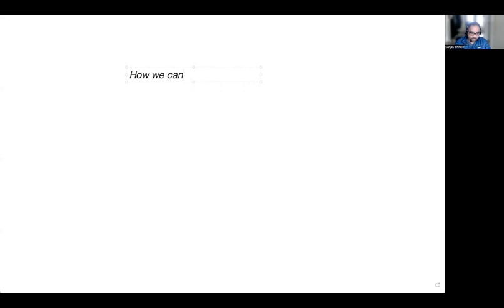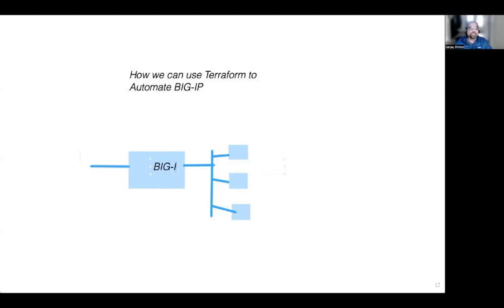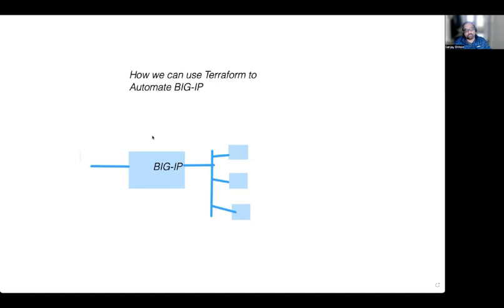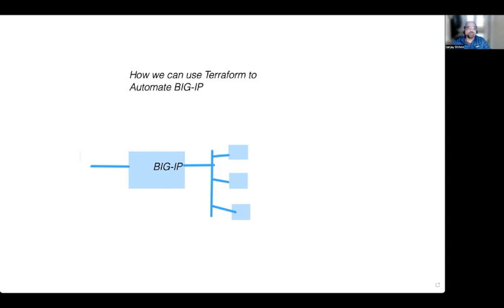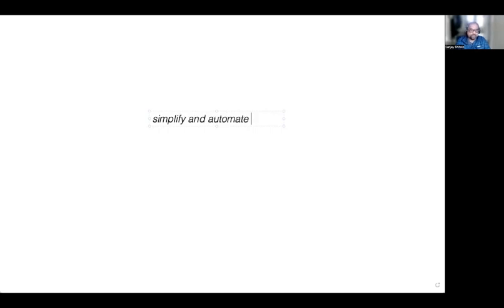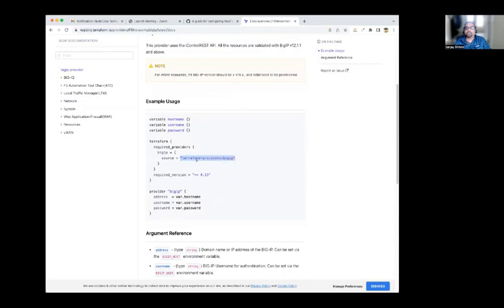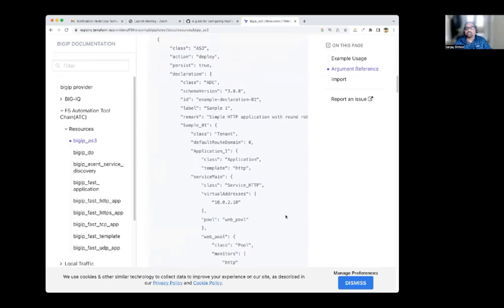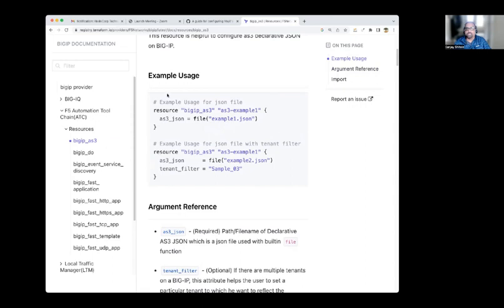Automating F5 BIG-IP Deployment with Terraform: Part1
In this Video Series we will talk about using Terraform to configure BIG-IP